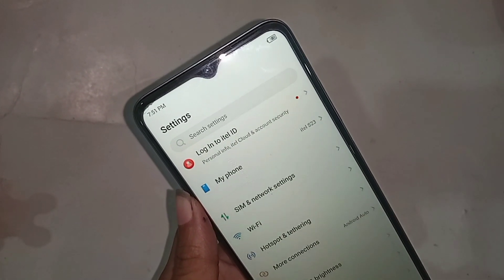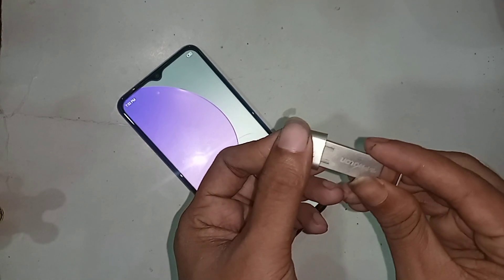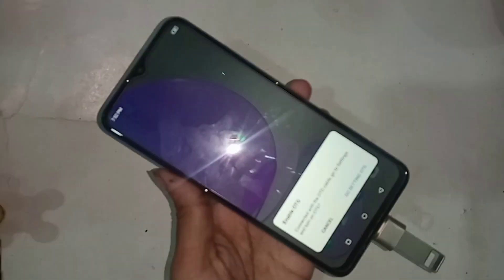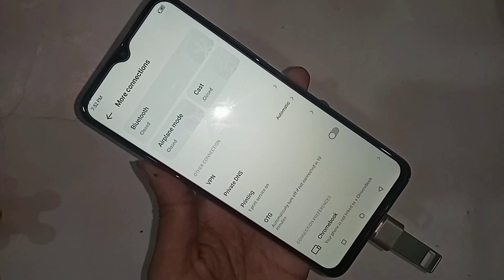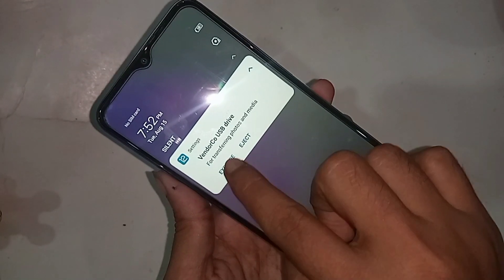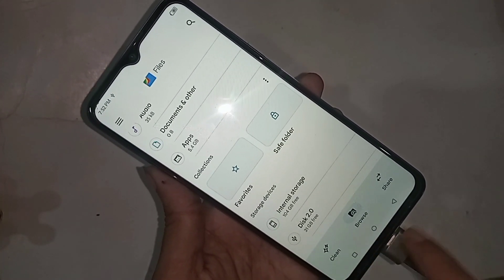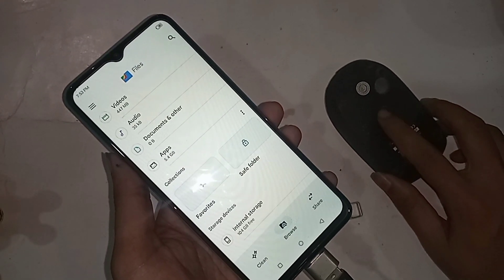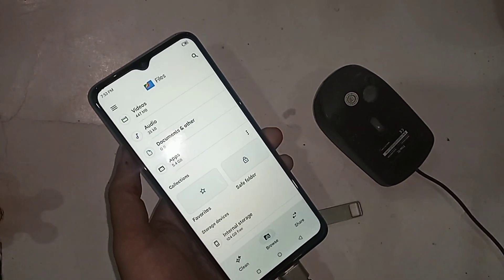How to connect otg in itel S23 // Use pendrive and mouse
This phone problem is otg connection not working. now today i will show you how to connect otg in itel s23 phone. and i will also show you today how to connect otg use pendrive and mouse in itel s23 phone. and if your phone otg connection not working go to settings and enable your phone otg connection option and solve your phone otg not working problem.and second time if your phone otg connection not working you just replace otg and solve your phone otg not working problem.